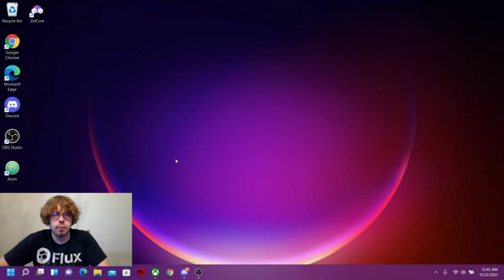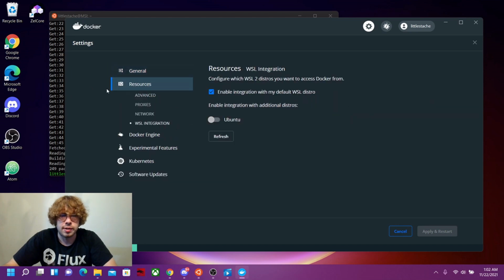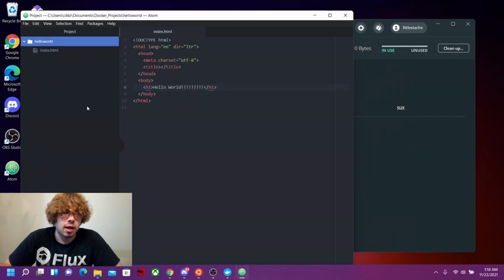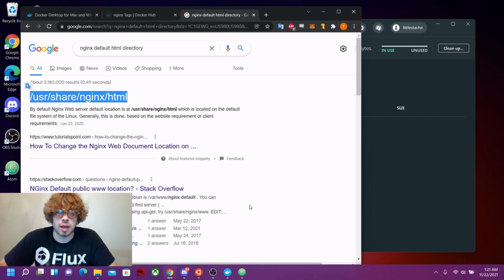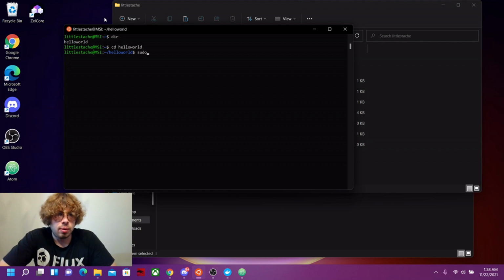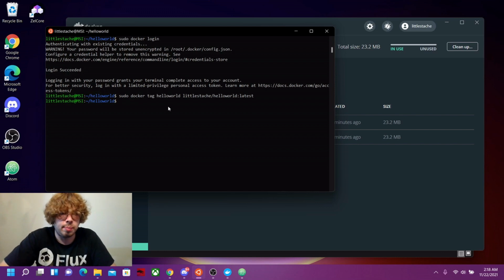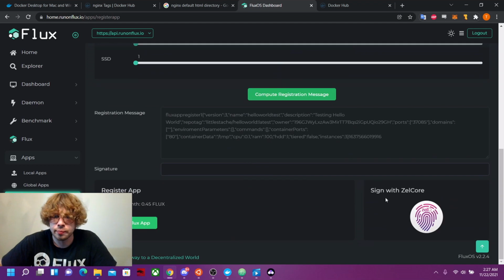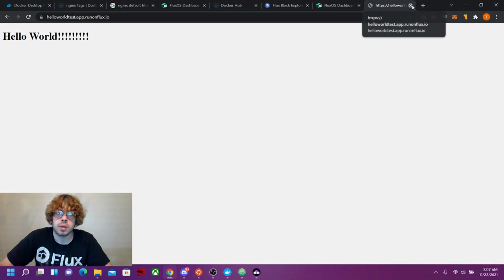ErgoHack V | Intro to Docker on Flux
This video comes from the Flux team, who are sponsoring this years ergohack. An introduction to docker on Flux.

ergohack.io